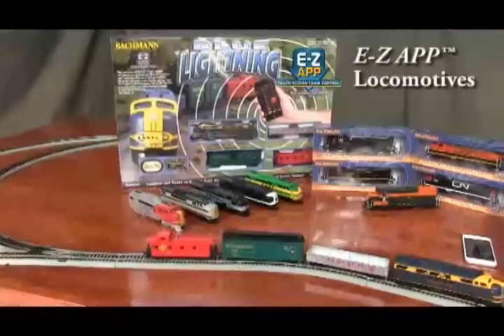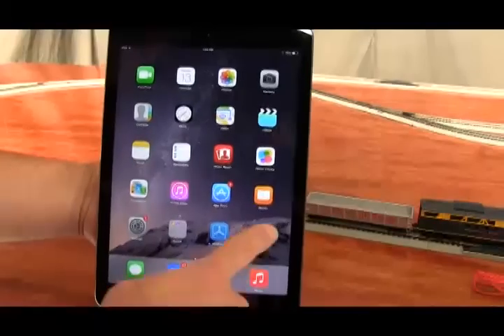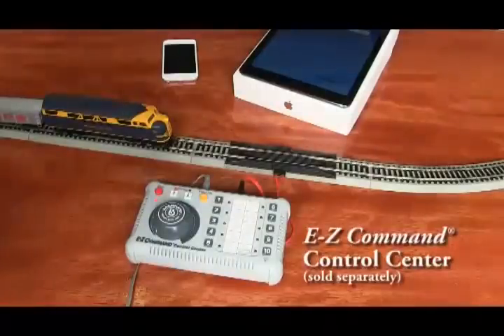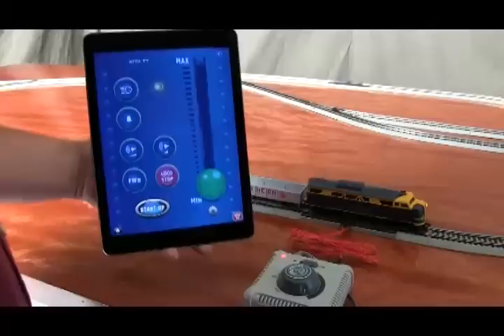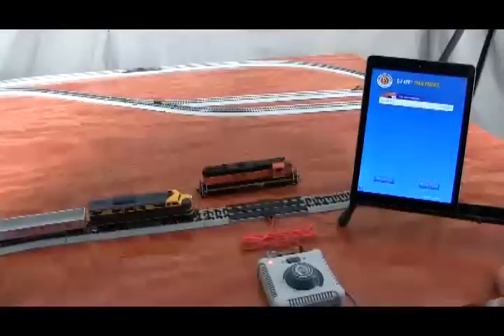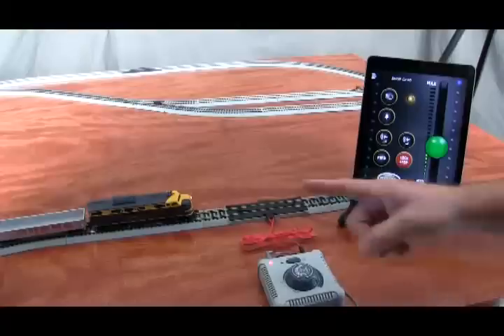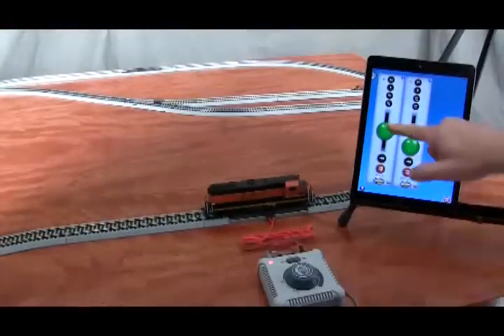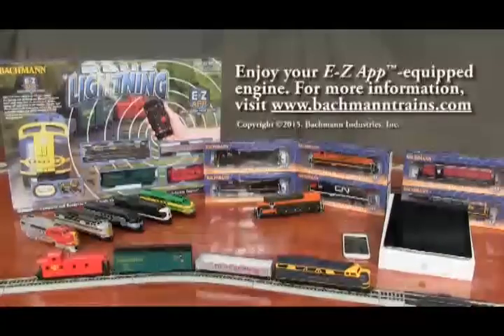Bachmann E-Z APP LOCOMOTIVES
E-Z App Equipped Locomotives